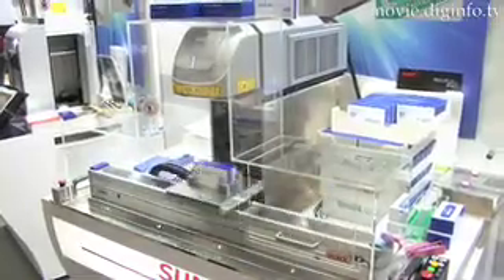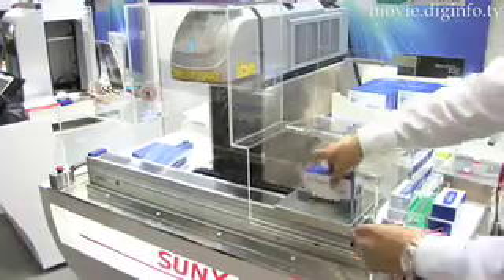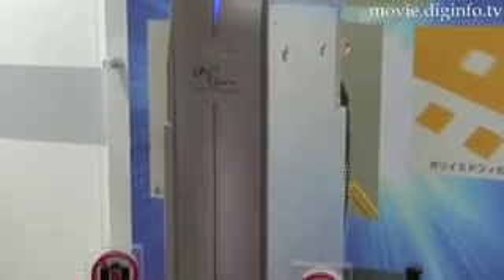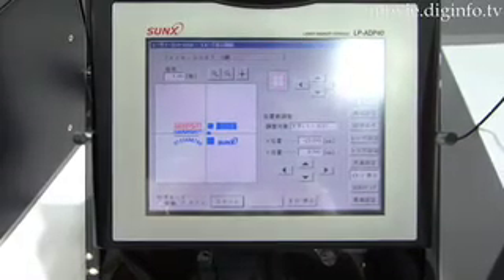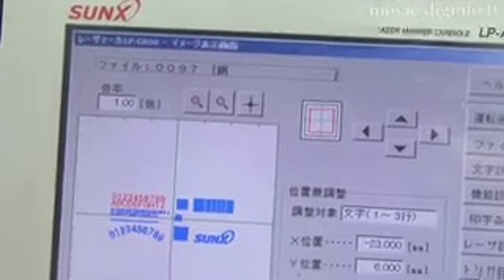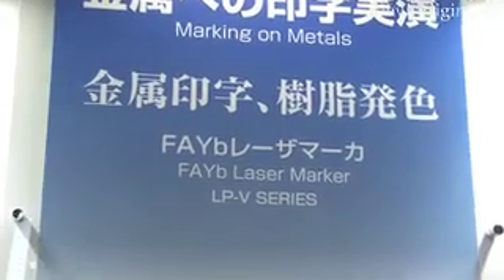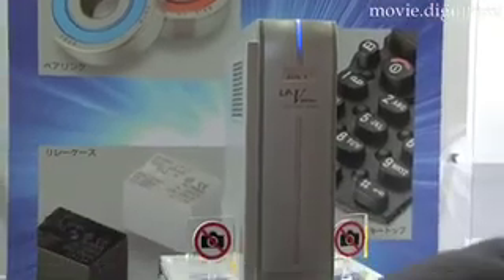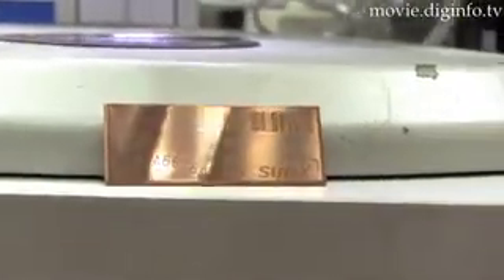Laser Marker 700 Words per Second : DigInfo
SUNX released the LP-400, a laser marker which prints easily and precisely on any materials. The most notable feature of the LP-400 is its capability to print more than 700 words per second which improved production by more than three fold. Using Sunx's original control system, the laser marker maintains precision even at high speed. There are two types of laser wavelengths: the 10.6micrometer and the 9.3 micrometer. These lasers have resolved the problems of pinholes and prints that are hard to see when printing on plastic bottles. The LP-400 comes standardly equipped with the Laser Marker NAVI, new software for easy management of printout data. Users can also use USB memory to save printout data without having a computer on site by using the console and saving it to the laser marker which also enables printing. The laser marker enables precision printing on print substrates and transistors. It is the well-rounded equipment suitable in various manufacturing stages from marking to processing.